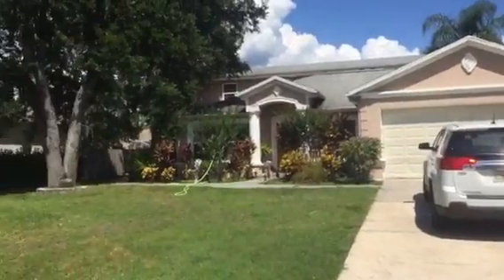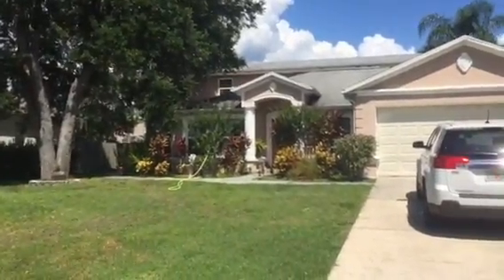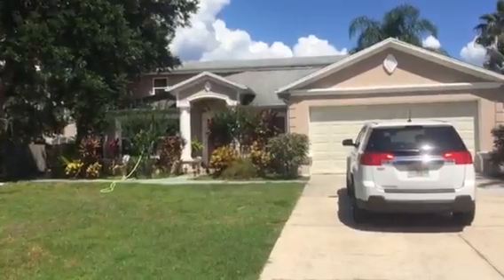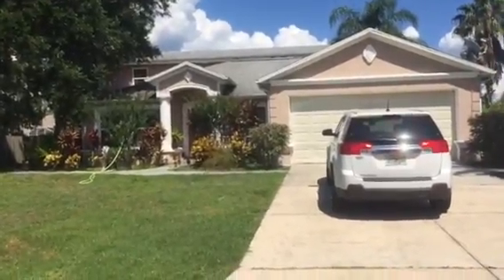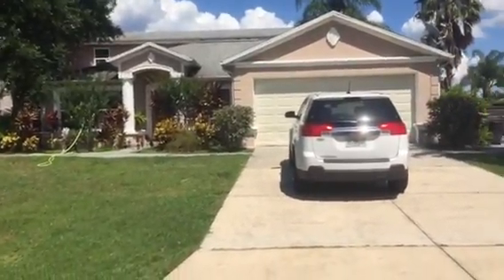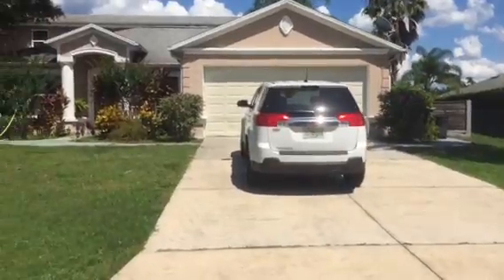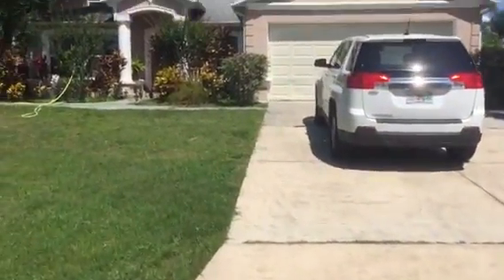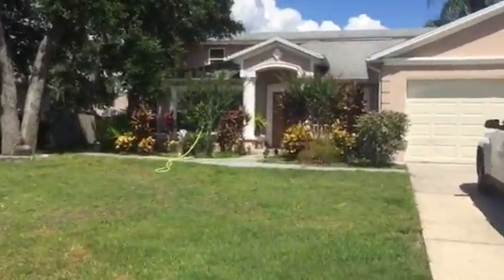2964 Evans Way, Kissimmee, FL 34758 pt 1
6 bedroom, 4 bathg